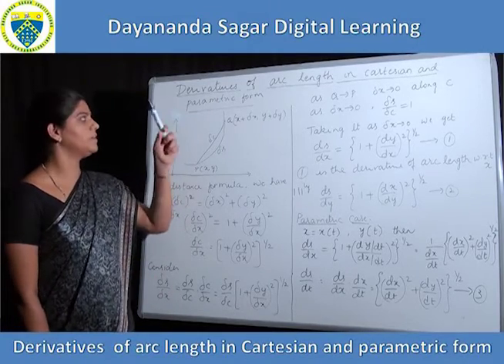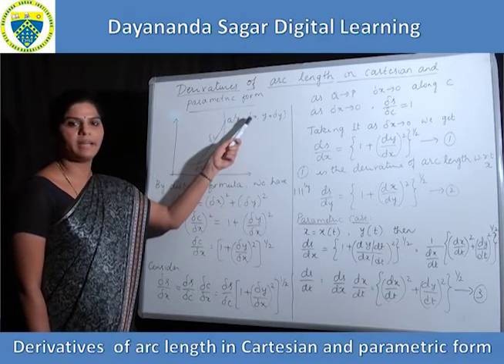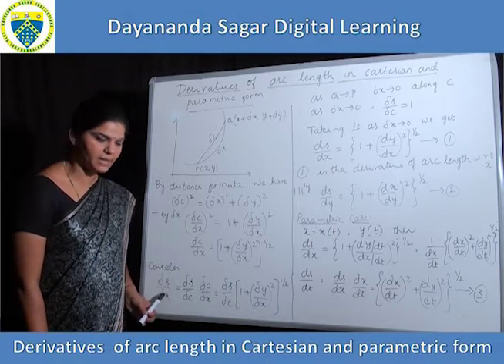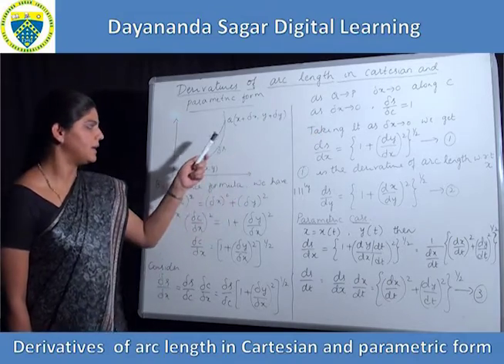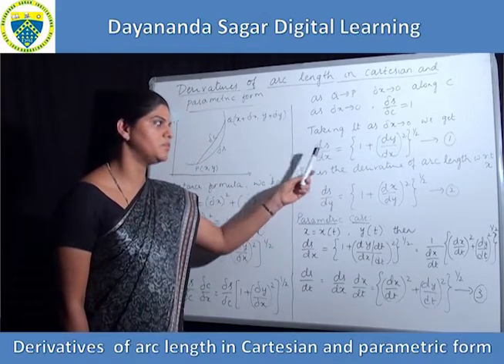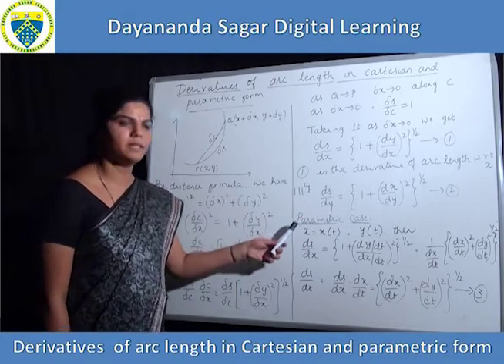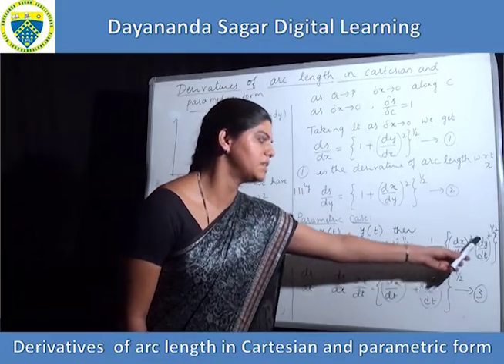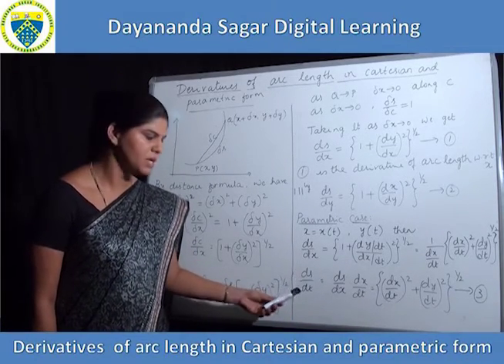Derivatives of arc length in Cartesian and parametric form